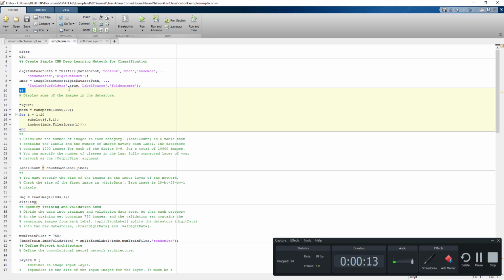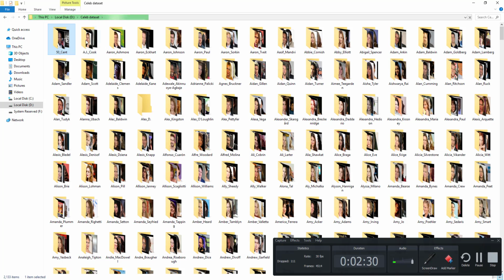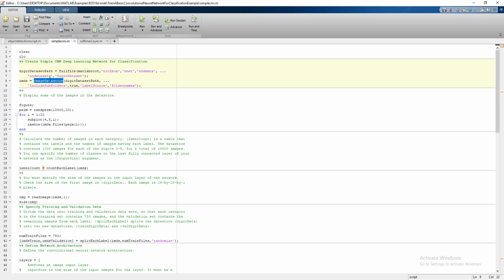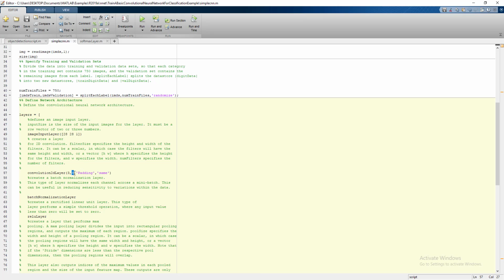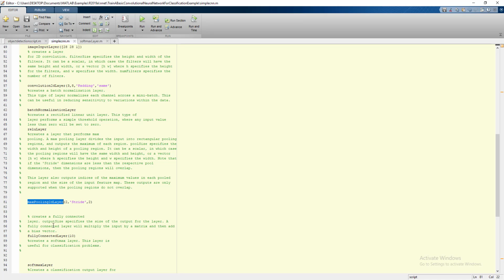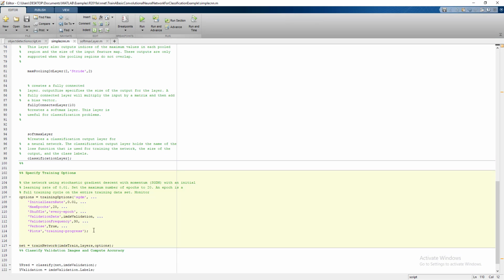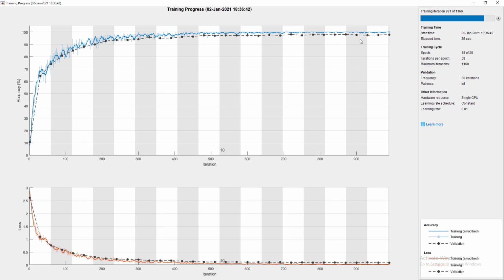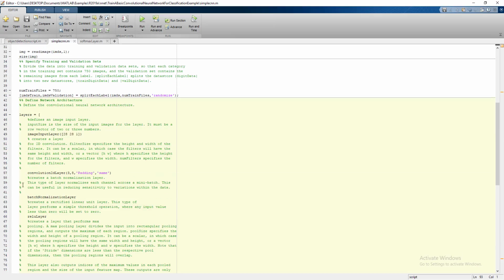Simple CNN| +91-9872993883 for query| Deep Learning| Matlab Implementation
clear
clc
%% Create Simple CNN Deep Learning Network for Classification

digitDatasetPath = fullfile(matlabroot,'toolbox','nnet','nndemos', ...
    'nndatasets','DigitDataset');
imds = imageDatastore(digitDatasetPath, ...
    'IncludeSubfolders',true,'LabelSource','foldernames');
% Display some of the images in the datastore.

figure;
perm = randperm(10000,20);
for i = 1:20
    subplot(4,5,i);
    imshow(imds.Files{perm(i)});
end
% Calculate the number of images in each category. |labelCount| is a table that
% contains the labels and the number of images having each label. The datastore
% contains 1000 images for each of the digits 0-9, for a total of 10000 images.
% You can specify the number of classes in the last fully connected layer of your
% network as the |OutputSize| argument.

labelCount = countEachLabel(imds)
% You must specify the size of the images in the input layer of the network.
% Check the size of the first image in |digitData|. Each image is 28-by-28-by-1
% pixels.

img = readimage(imds,1);
size(img)
%% Specify Training and Validation Sets
% Divide the data into training and validation data sets, so that each category
% in the training set contains 750 images, and the validation set contains the
% remaining images from each label. |splitEachLabel| splits the datastore |digitData|
% into two new datastores, |trainDigitData| and |valDigitData|.

numTrainFiles = 750;
[imdsTrain,imdsValidation] = splitEachLabel(imds,numTrainFiles,'randomize');
%% Define Network Architecture
% Define the convolutional neural network architecture.

layers = [
    %defines an image input layer.
%   inputSize is the size of the input images for the layer. It must be a
%   row vector of two or three numbers.
    imageInputLayer([28 28 1])
    % creates a layer
%   for 2D convolution. filterSize specifies the height and width of the
%   filters. It can be a scalar, in which case the filters will have the
%   same height and width, or a vector [h w] where h specifies the height
%   for the filters, and w specifies the width. numFilters specifies the
%   number of filters.
    convolution2dLayer(3,8,'Padding','same')
    %creates a batch normalization layer.
%   This type of layer normalizes each channel across a mini-batch. This
%   can be useful in reducing sensitivity to variations within the data.
    batchNormalizationLayer
    %creates a rectified linear unit layer. This type of
%   layer performs a simple threshold operation, where any input value
%   less than zero will be set to zero.
    reluLayer
    %creates a layer that performs max
%   pooling. A max pooling layer divides the input into rectangular pooling
%   regions, and outputs the maximum of each region. poolSize specifies the
%   width and height of a pooling region. It can be a scalar, in which case
%   the pooling regions will have the same width and height, or a vector
%   [h w] where h specifies the height and w specifies the width. Note that
%   if the 'Stride' dimensions are less than the respective pool
%   dimensions, then the pooling regions will overlap.
%   This layer also outputs indices of the maximum values in each pooled
%   region and the size of the input feature map. These outputs are only
%   supported when the pooling regions do not overlap.

    maxPooling2dLayer(2,'Stride',2)

    % creates a fully connected
%   layer. outputSize specifies the size of the output for the layer. A
%   fully connected layer will multiply the input by a matrix and then add
%   a bias vector.
    fullyConnectedLayer(10)
    %creates a softmax layer. This layer is
%   useful for classification problems.

    softmaxLayer
    %Creates a classification output layer for
%   a neural network. The classification output layer holds the name of the
%   loss function that is used for training the network, the size of the
%   output, and the class labels.

%% Specify Training Options

% the network using stochastic gradient descent with momentum (SGDM) with an initial
% learning rate of 0.01. Set the maximum number of epochs to 20. An epoch is a
% full training cycle on the entire training data set. Monitor
options = trainingOptions('sgdm', ...
    'InitialLearnRate',0.01, ...
    'MaxEpochs',20, ...
    'Shuffle','every-epoch', ...
    'ValidationData',imdsValidation, ...
    'ValidationFrequency',30, ...
    'Verbose',false, ...
    'Plots','training-progress');

net = trainNetwork(imdsTrain,layers,options);
%% Classify Validation Images and Compute Accuracy

YPred = classify(net,imdsValidation);
YValidation = imdsValidation.Labels;

accuracy = sum(YPred == YValidation)/numel(YValidation)